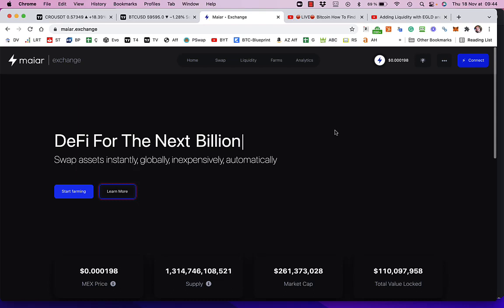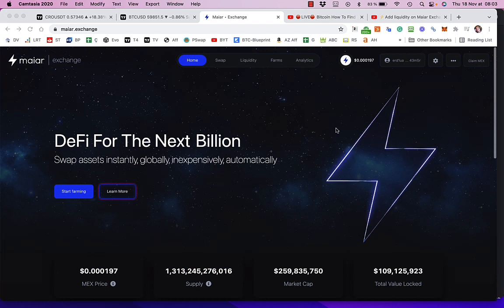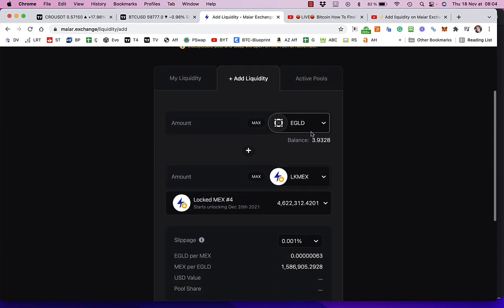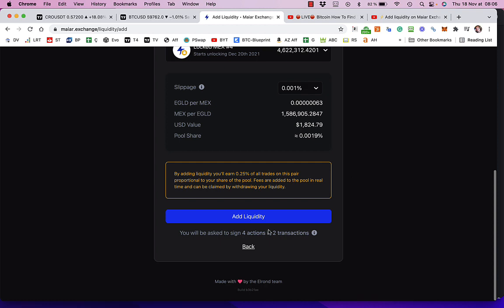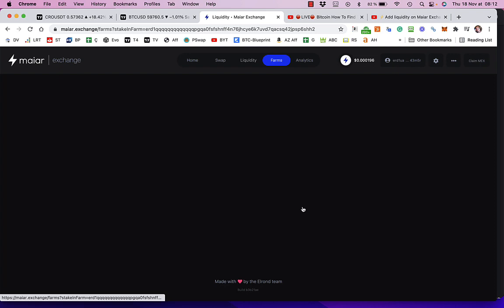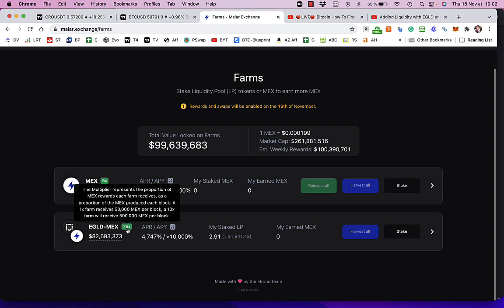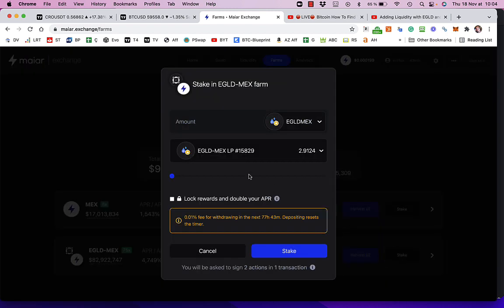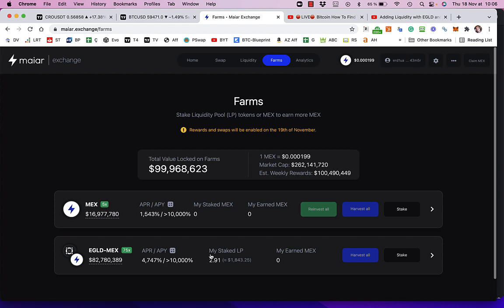Simplified: How to Farm Crypto (EGLD/MEX/LPMEX) on Elrond Maiar Exchange using your MEX/LKMEX/EGLD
Once you have your EGLD you can use this tutorial to learn how to farm crypto using the new Maiar decentralized crypto exchange.